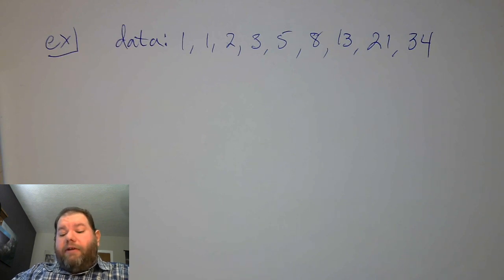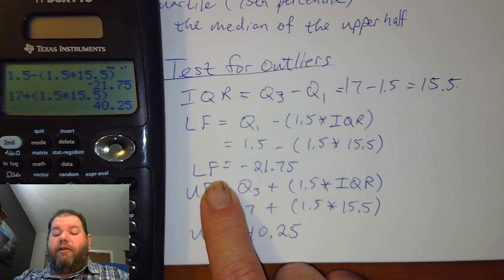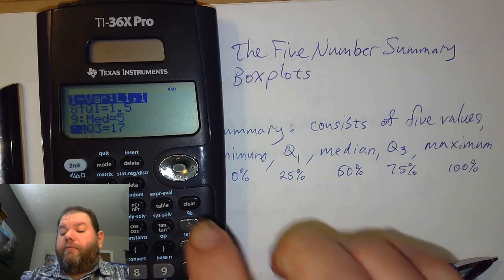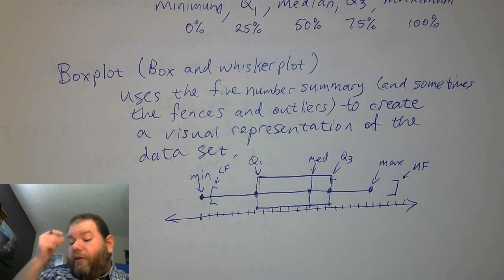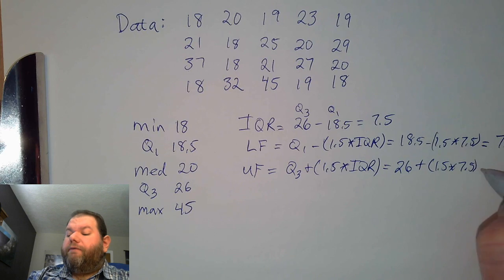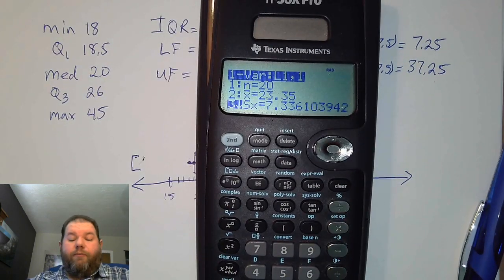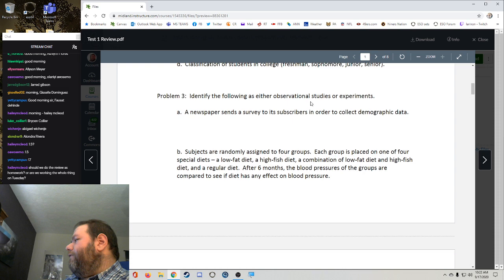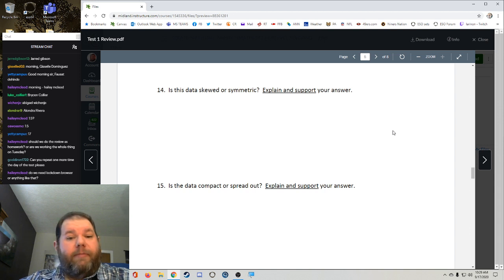Statistics TR 9:30 am - September 17th